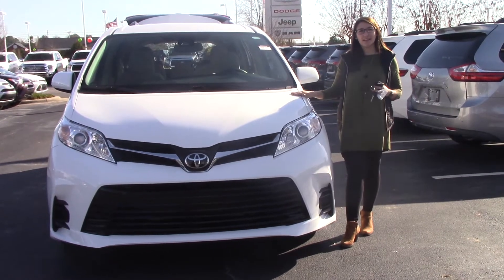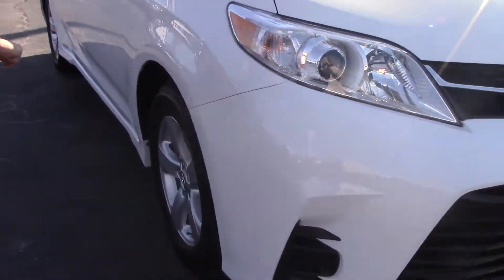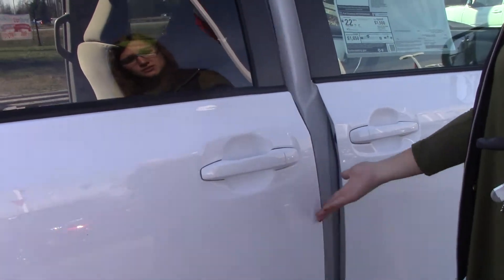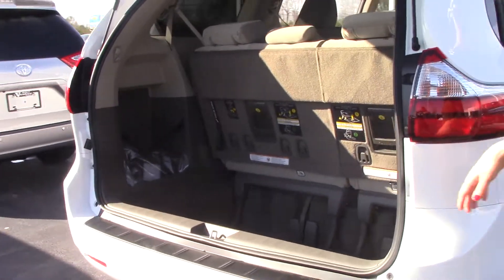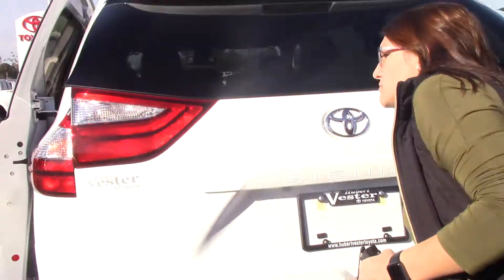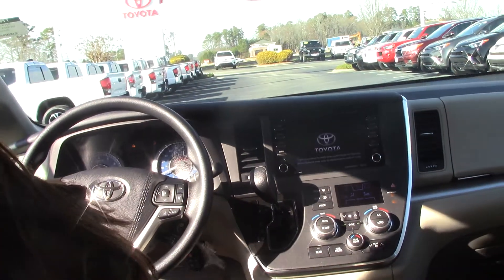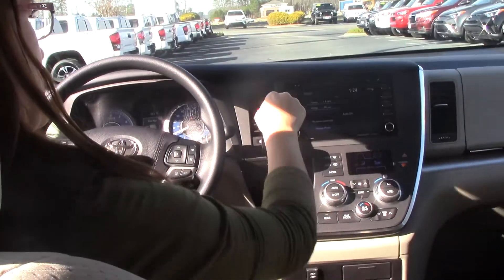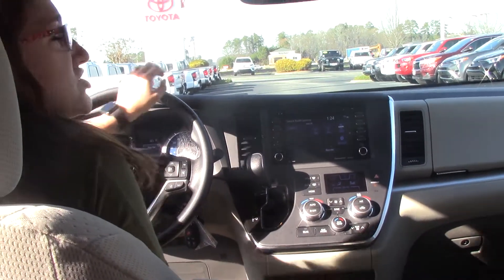2018 Toyota Sienna LE Wilson, NC Walkaround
Super White 2018 Toyota Sienna LE 8 Passenger FWD 8-Speed Automatic 3.5L V6 SMPI DOHC Sienna LE 8 Passenger, 4D Passenger Van, 3.5L V6 SMPI DOHC, 8-Speed Automatic, FWD, Super White, 42/Terra Cloth. Recent Arrival! 27/19 Highway/City MPG